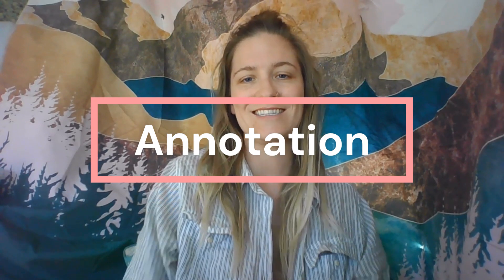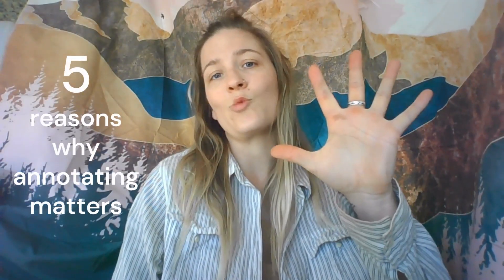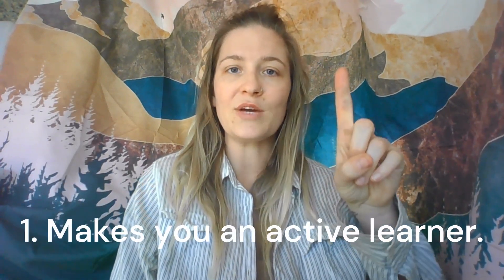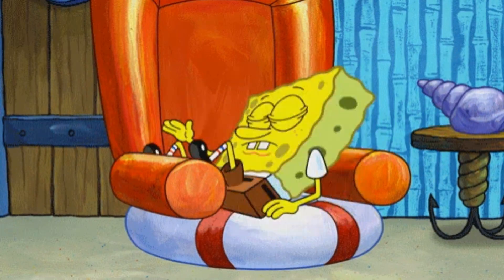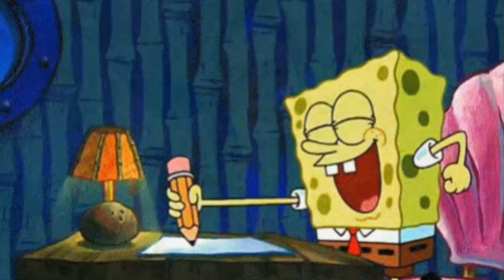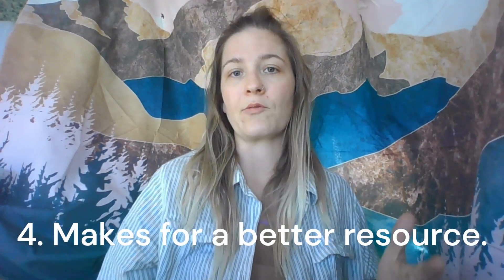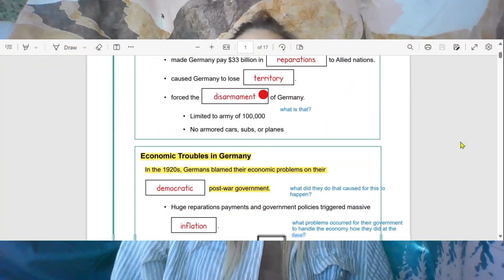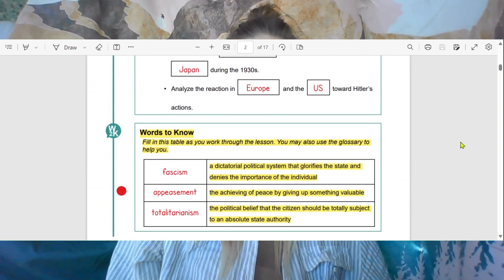Social Studies Skills: Why Annotate?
5 reasons you should be annotating!